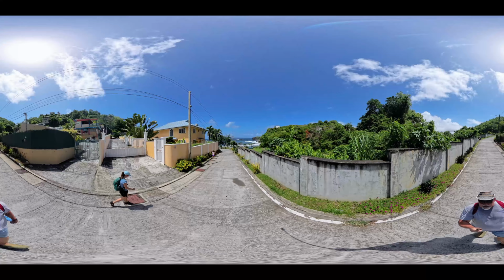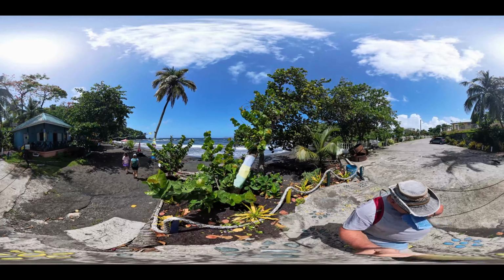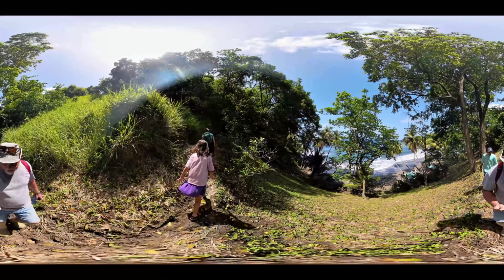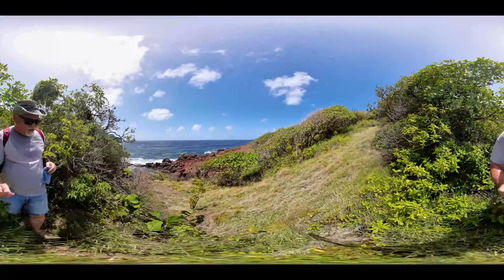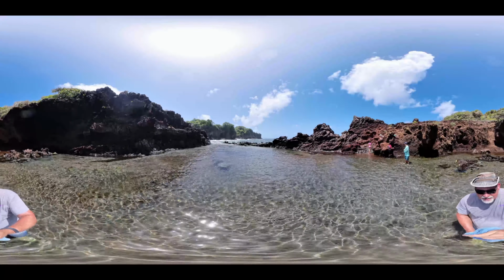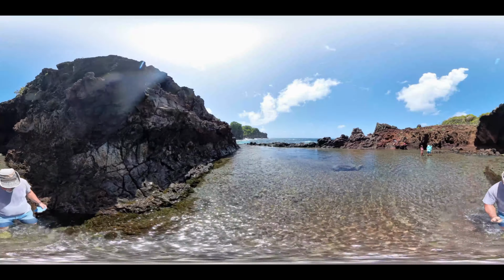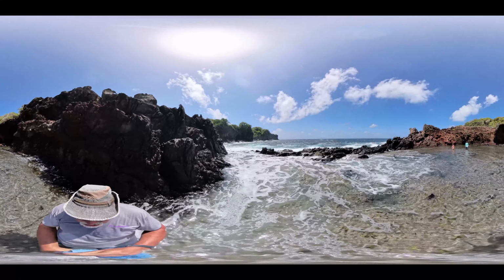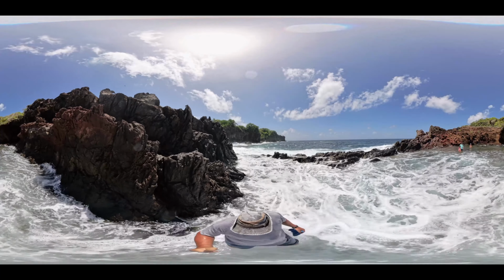Brighton Salt Pond Swim with full 360 degree views - Part 1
Join us on another 360 adventure on the breathtaking island of St. Vincent. We love this place and all the natural beauty it has to offer and explore. Part 2 of this video will take you up in the air, revealing some of the surrounding rugged coastline. The waters at the Brighton Salt Pond were very rough on this day in particular. You'll see some of the larger waves breaking over the rocks and constantly filling the pond.